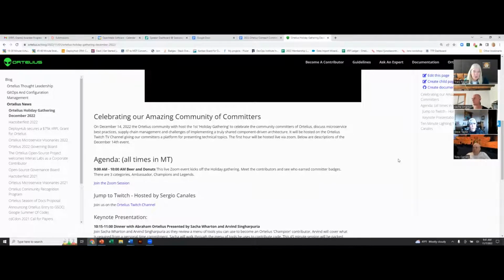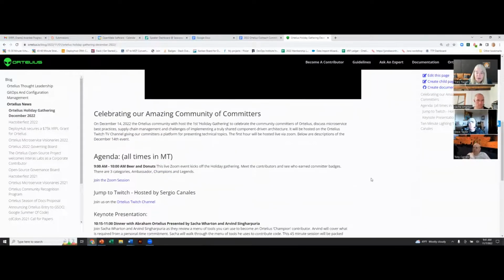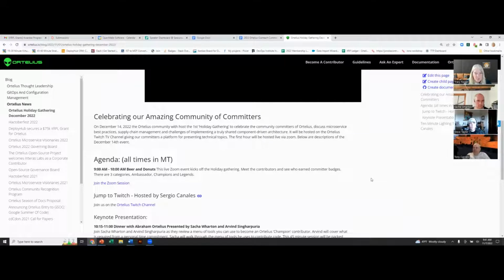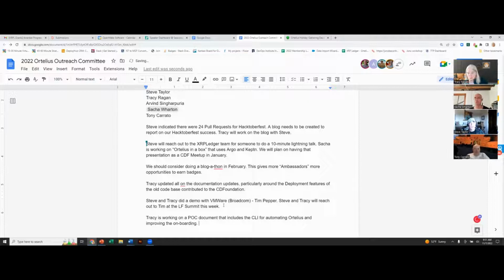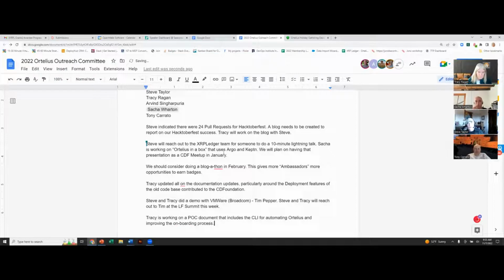November 7, 2022 Ortelius Outreach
A discussion on Helm, Istio, Keptn and Argo starts this meeting. Outreach activity related to Hacktoberfest and the Dec. 14th, Holiday gathering is discussed.